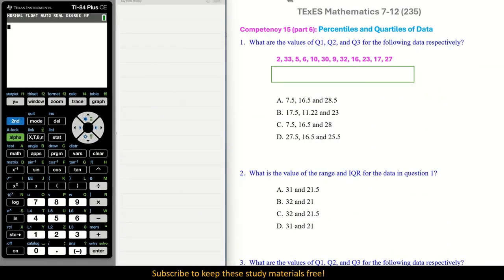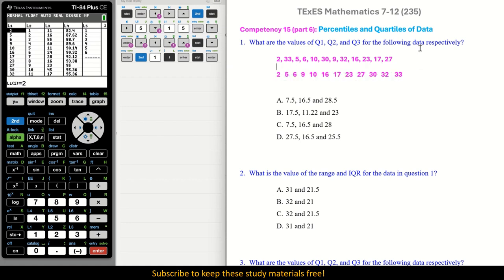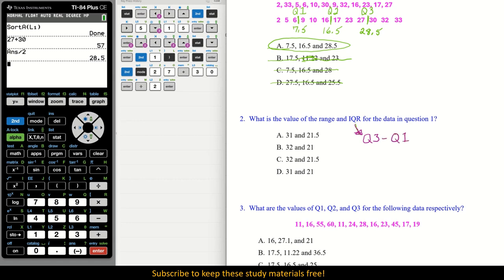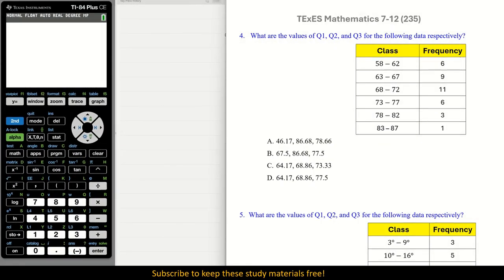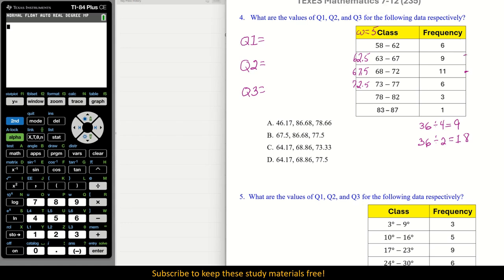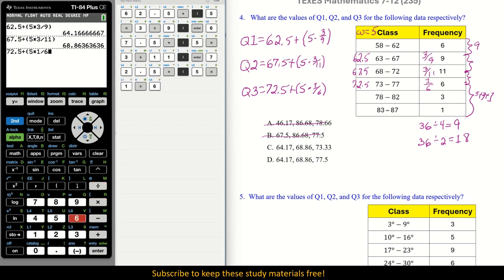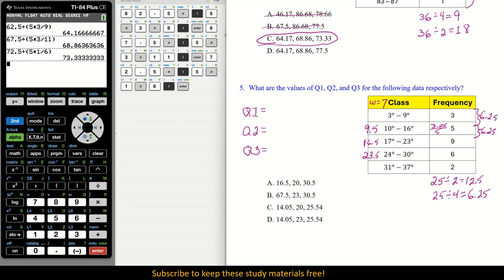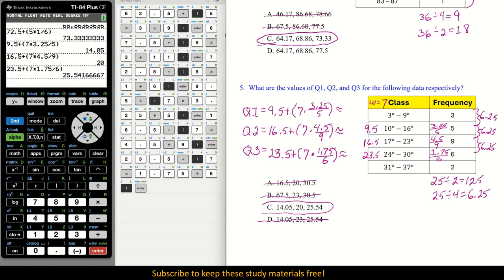TExES 7-12 (235) Math Exam Competency 15: Practice Part 6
Frequency Distribution:,
      * 1-Vars Stat Entry on TI-84,
      * Q1 of Frequency Distribution,
      * Q2 or Median  of Frequency Distribution,
      * Q3 of Frequency Distribution,
      * Frequency Tables